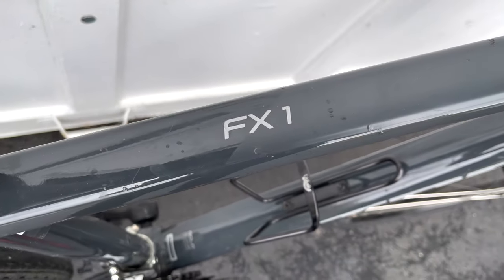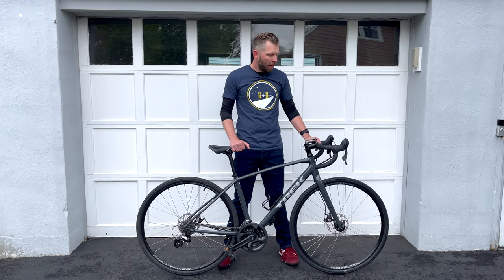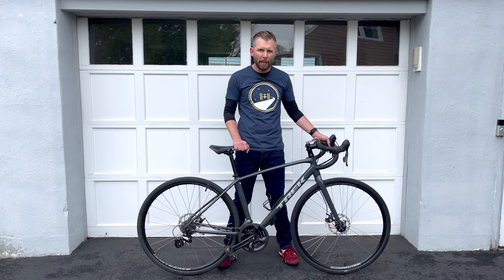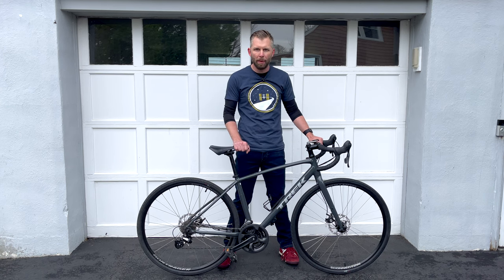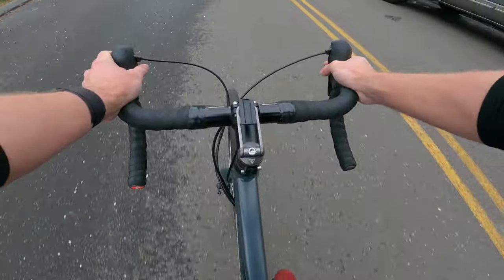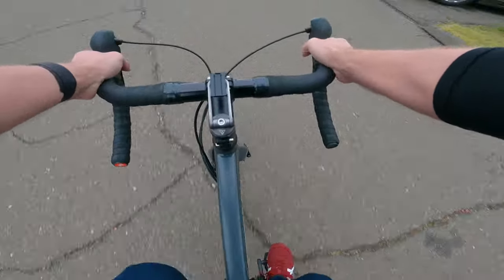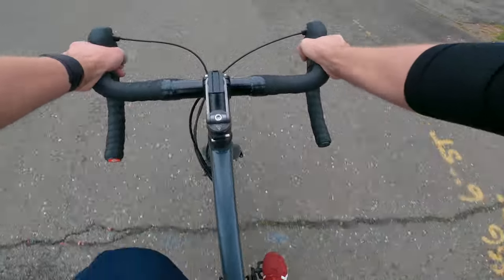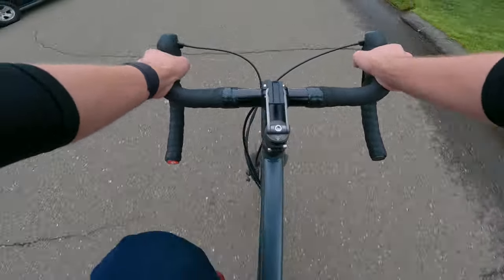Flat Bar to Drop Bar Conversion - Trek FX Hybrid Bike to Road Bike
I converted my Trek FX1 Hybrid Bike to a Drop Bar Road Bike using MicroNew 3x7 shifters. This is also called a flat bar to drop bar conversion. The primary reason I did this was to use my hybrid flat bar on my indoor bike trainer and replicate the drop bars of my primary bike. So I wasn't too worried about the reliability or quality of the components. All-in-all, it cost me $120, and I now have a pretty decent bike to use indoors. I've enjoyed this conversion!